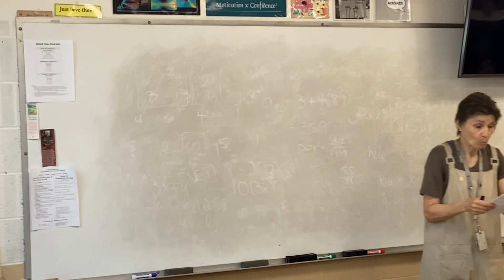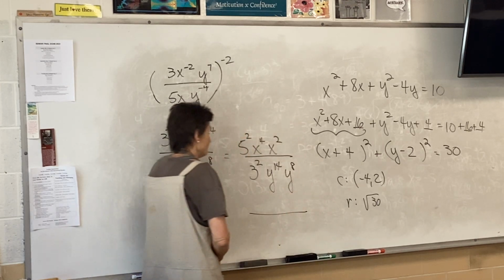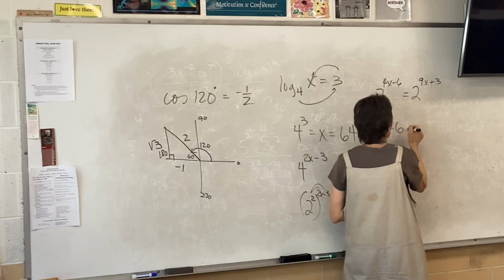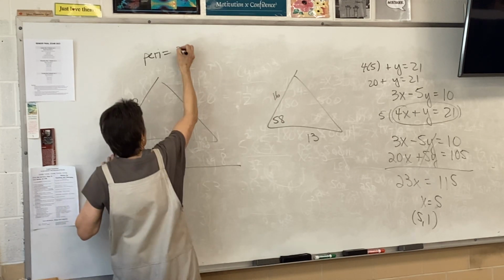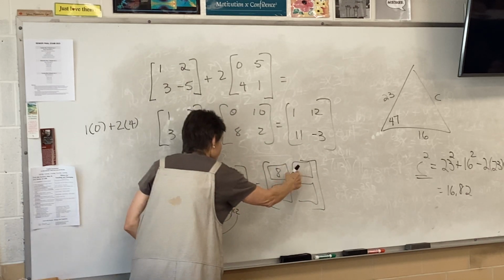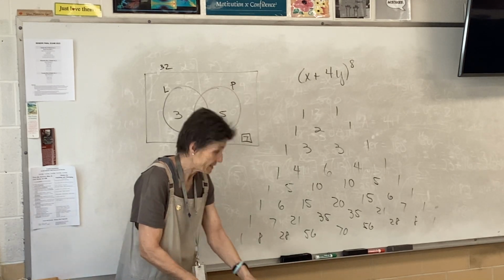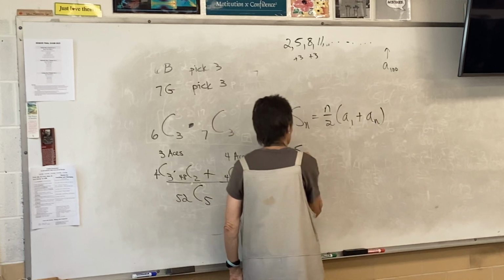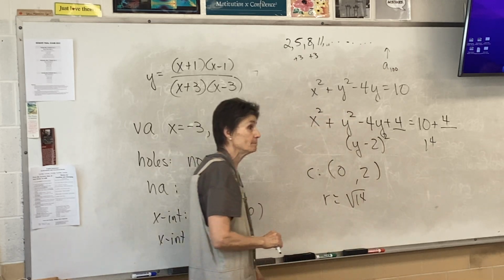Precal C Specified Exam Review 2 (#31,32), Review 1